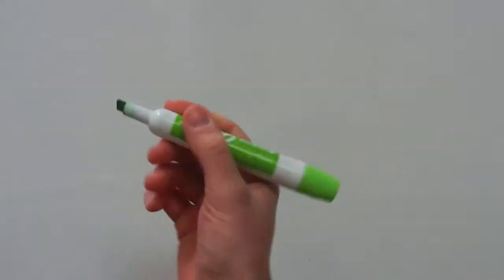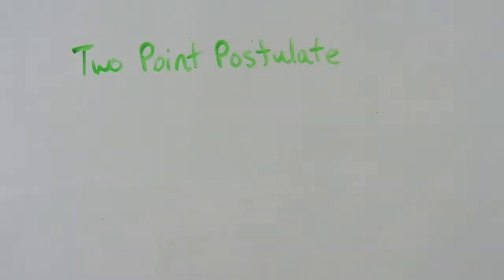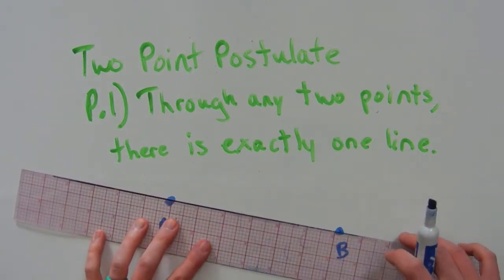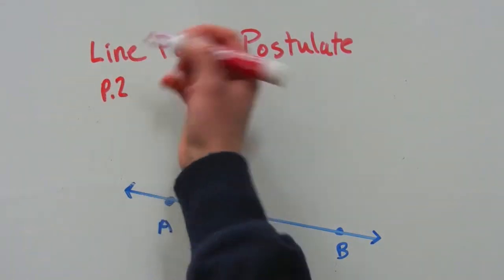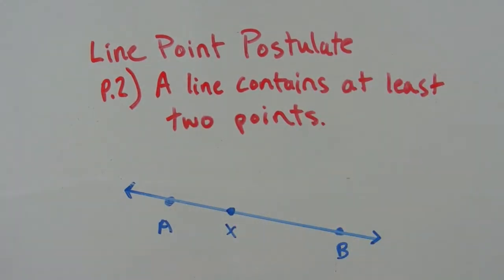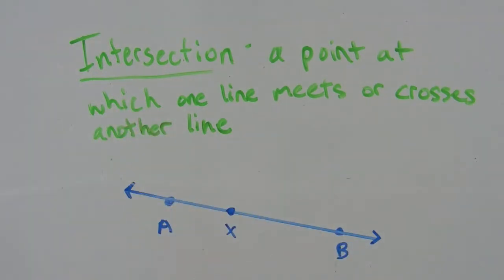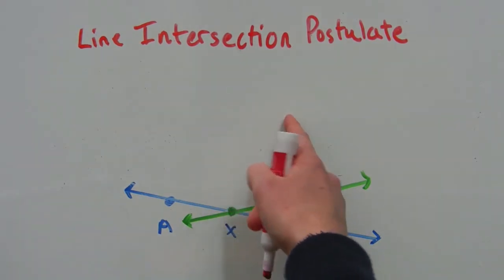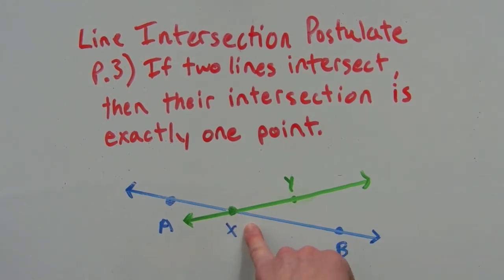Geometry: 2-2 Line Postulates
What is a postulate? Find out in this video where I also explain 3 different postulates: two-point, line-point, and line intersection postulate.

Happy learning!